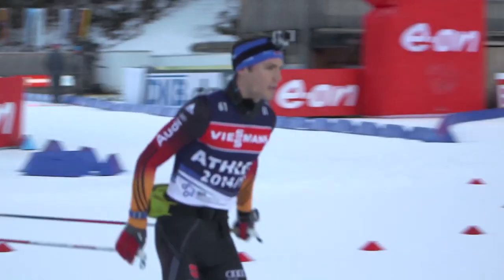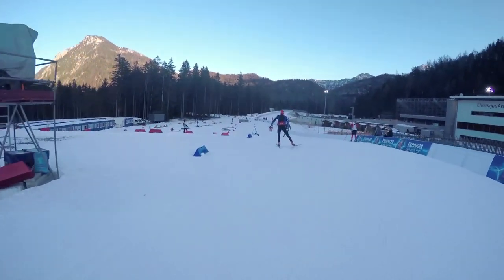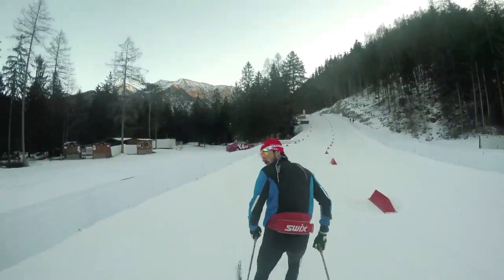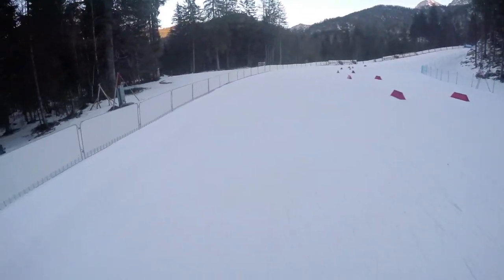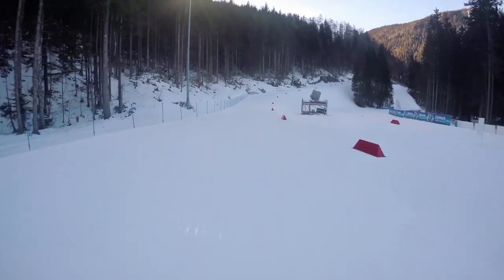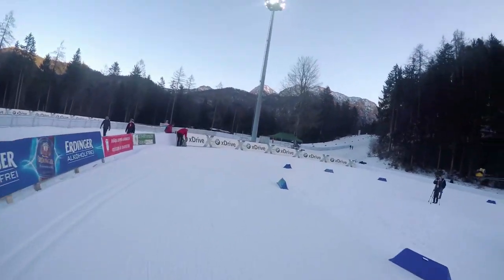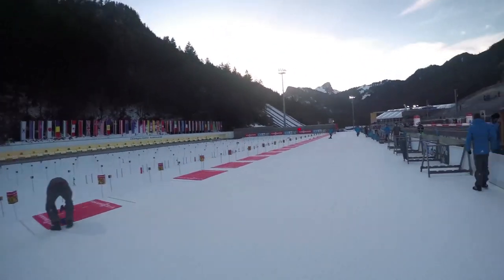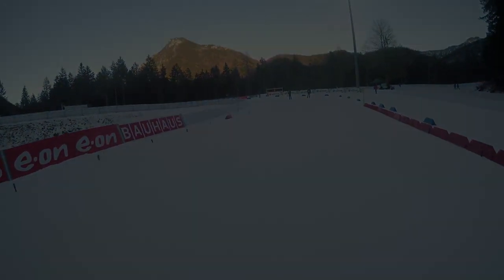Ruhpolding Course Tour with Simon Schempp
A tour of the tracks in Ruhpolding.